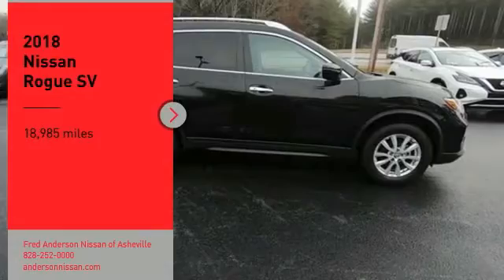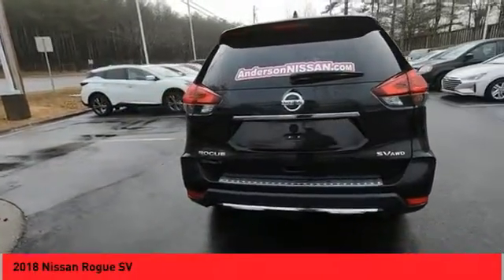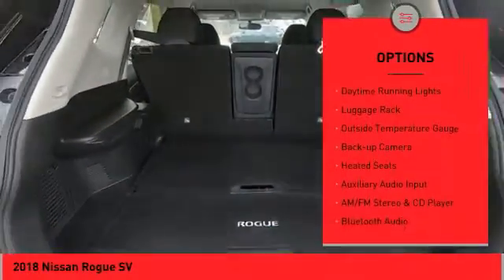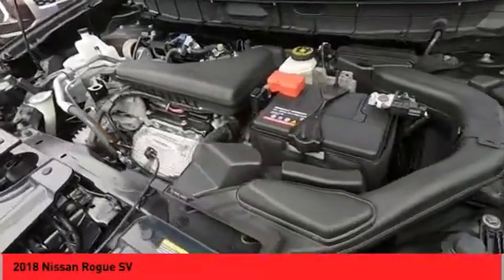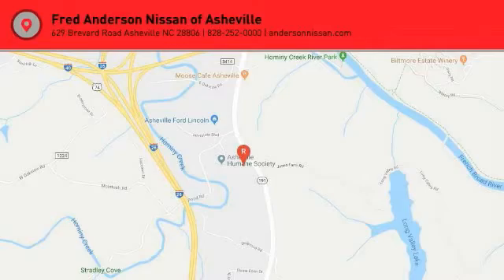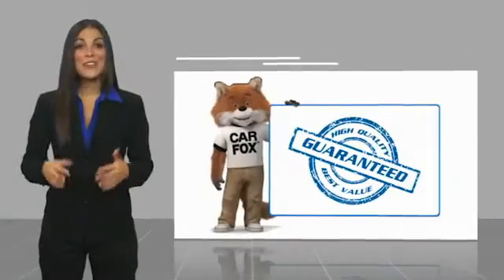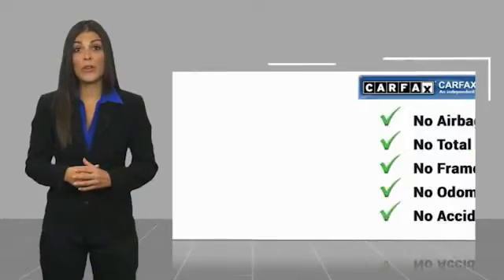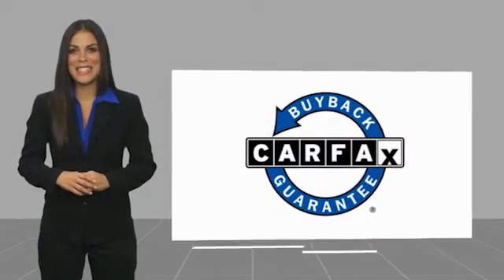2018 Nissan Rogue Asheville NC JP557273P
2018 Nissan Rogue SV

Recent Arrival! Clean CARFAX. *Still Under Factory Warranty**, **Available at Fred Anderson Nissan of Asheville. **Available at Fred Anderson Nissan of Asheville. Call us today at ** 2018 Nissan Magnetic Black Rogue SV AWD CVT with Xtronic 25/32 City/Highway MPG Odometer is 9438 miles below market average!Awards: * 2018 KBB.com 10 Best SUVs Under $25,000Welcome to Fred Anderson Nissan of Asheville - We are so happy you are here! Whether you stopped by because you are looking for a reliable, honest Nissan dealership in NC, or you are just browsing for your next dream car, we are ready and willing to do whatever we can to help make your experience a truly exceptional one. We work with over 30 different lenders to ensure you get the best deal! To get a quote please come visit us, call at , or go One of our representatives will get you the information you want. Do you prefer email, phone or text? Just let us know. We are proud to serve our neighboring customers in Asheville, NC, along with our customers throughout the Black Mountain, Mars Hill, Weaverville, Waynesville, Hendersonville, Marion, Greenville and Spartanburg areas. Our # 1 goal is to help you find the vehicle you love at a price you can afford wrapped in a deal you do not want to walk away from. Anderson Automotive Group is a family owned and operated business with locations in North and South Carolina. The group has Nissan, Toyota, and Kia dealerships located in Raleigh, Sanford, Fayetteville, and Asheville NC; Columbia and Charleston SC. With all dealerships known as The Family Store, our business is rooted in family values and structured with several family members serving in key positions.*